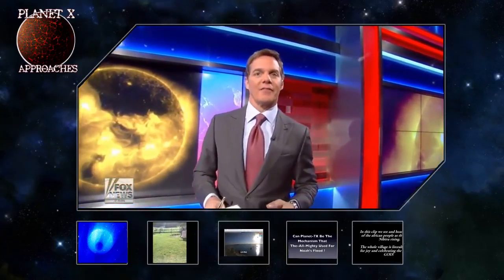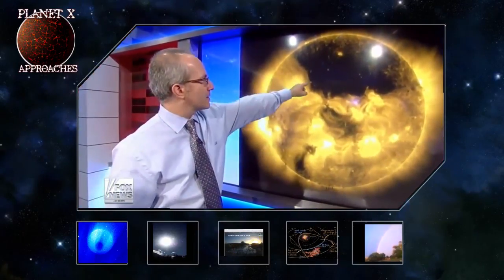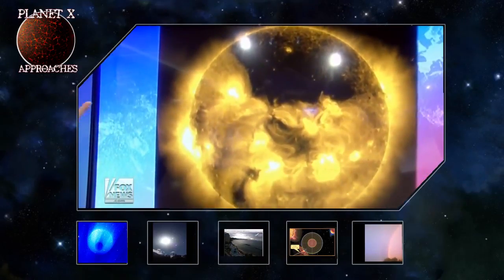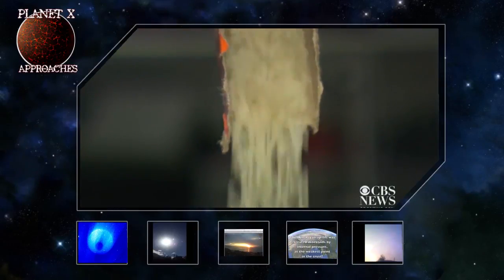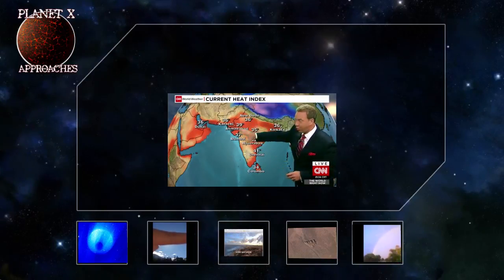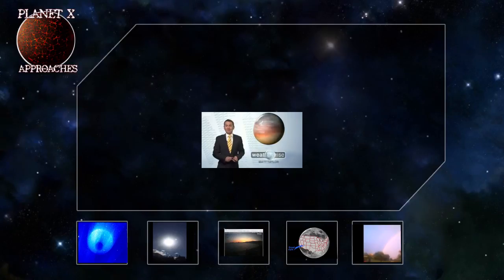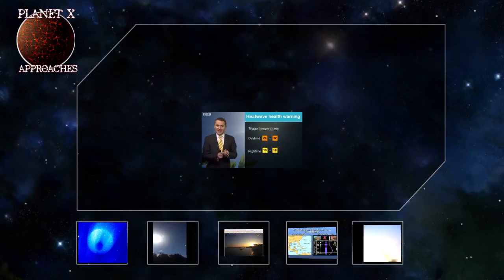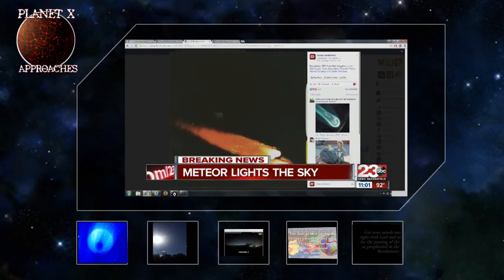NASA Scientists to Fox News - That Giant Hole in the sun is ejected material coming towards us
That hole in the sun we found the missing parts. They are headed our way at about 2 million miles an hour. What could cause that I wonder?

From the outer reaches of our solar system comes a planet, dwarf star or both, carrying with them moons, space debris and enough electromagnetic energy to change the face of our planet.

For over 65 years this planet has been mentioned in many mainstream publications, movies, books and more. Some of the brightest scientific minds of our times have set out to find the planet with one of the most popular being Doctor Robert S. Harrington of the US Naval Observatory. He and Author Zecharia Sitchin both theorized the location and projected path of this object(s). Though they both came to their conclusions by very different methods, they both agreed on its existence and Doctor Harrington even believed that he had pinpointed the location of the object. Sadly, he died of a sudden case of throat cancer before he was able to prove his hypothesis. Although, he did commission a special telescope to be built to find it.

There are many theories as to the size, location and makeup of the object(s), however many amateur and professional astronomers alike have agreed that is is out there evidenced by the disturbance of the orbits of Pluto and Uranus. In recent years the theory has again gained steam in mainstream media, after being suppressed for many years, that indeed there is a large body in our solar system that is causing disturbances to the normal activity of the inner planets. With the recent massive uptick in Earth changes, Earthquakes, Volcanoes, Animal Die-Offs and more it is getting harder to explain exactly what is going on if you discount the Nibiru theory. Yet when you add it to the equation it seems to make perfect sense.

I  have studied this subject in depth for many years, reading the writings of Harrington Ferrada, Masters,  Broussard and many, many others in the process. Since the article first appeared in 1955 in Popular Mechanics magazine it has made many mainstream appearances, not to mention become the topic of hundreds of blogs, YouTube channels and and more.

Now I bring my many years of study to YouTube with the intention of pointing out what I believe to be facts that not only prove that it exists, but occasionally comes dangerously close to Earth causing great cataclysm each time it approaches. Join me in exploring what could be the greatest and most important discovery of our lives as we take a look at the possibility of our galaxy being a binary star galaxy or the existence of a rogue planet that has an elongated orbit that brings it into a close approach pattern of our planet. Personally, I hope that I and all the other believers are wrong because of the consequences that would accompany being right. I do not wish cataclysm on our planet or any other in our solar system. We live in a fragile and zone and any interruptions to that could change the face of our planet and the human race altogether. Yet, better to know and be prepared than go marching blindly into each day believing that we will never experience any troubles originating from the vastness of space. Join the discussion, do the research and come up with your own conclusions on what could be the single most important matter facing the very existence of our world.

The safety and security of you and your family is in your hands. Don't let that slip away without doing your own research. It could be the biggest mistake you could ever make.